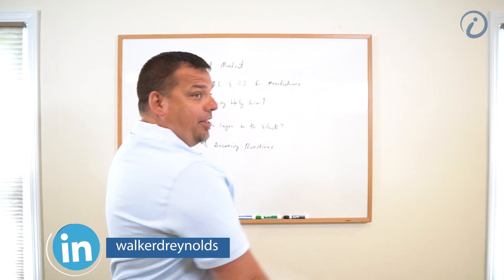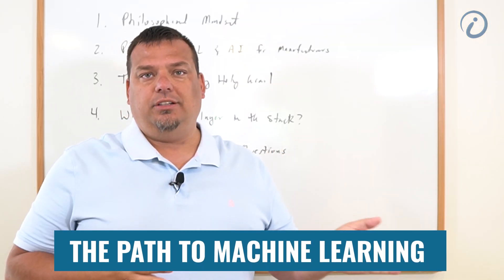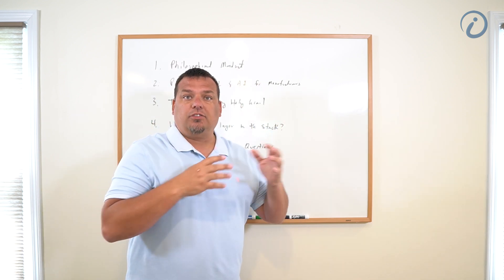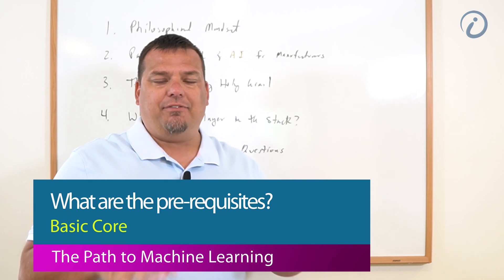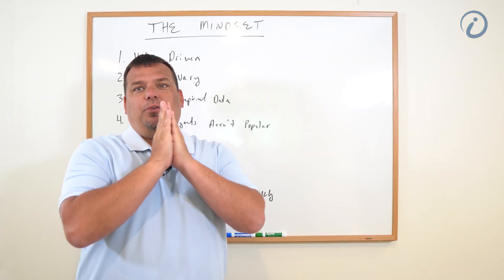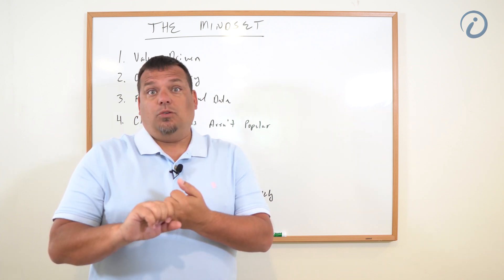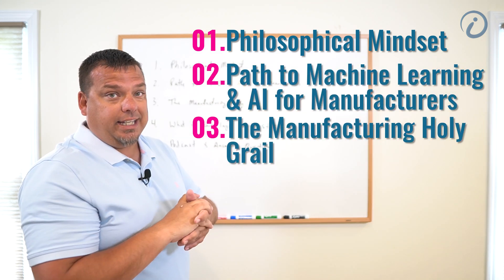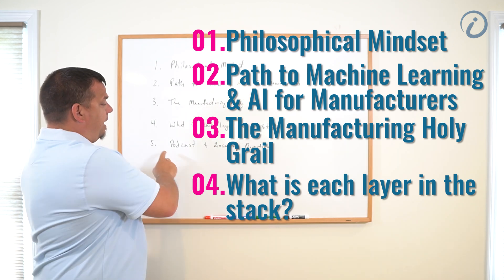The Path to Machine Learning Series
We come up with The Path to Machine Learning Series idea to answer those feedbacks that we got in through Linkedin.